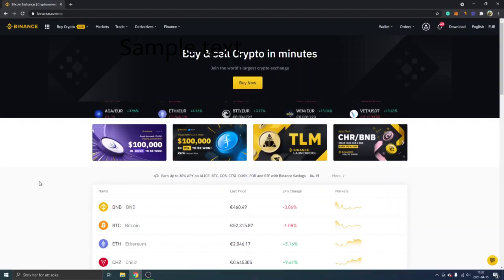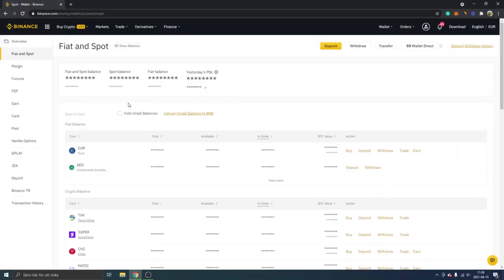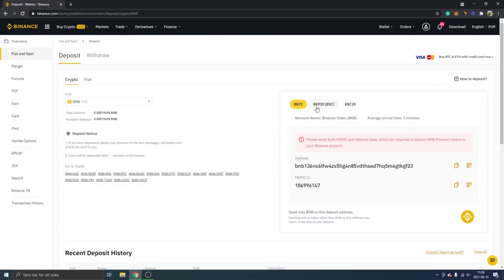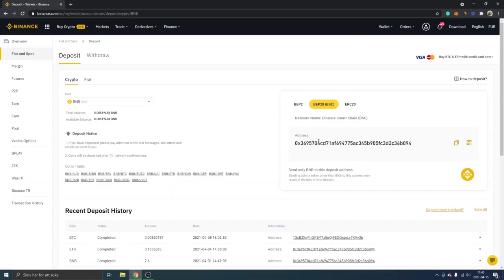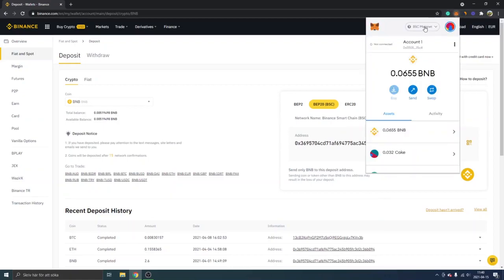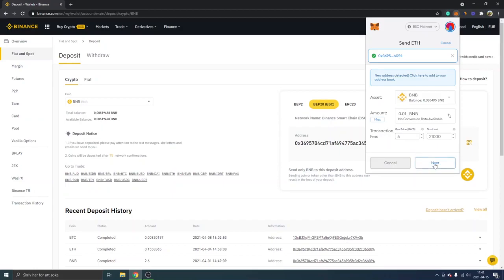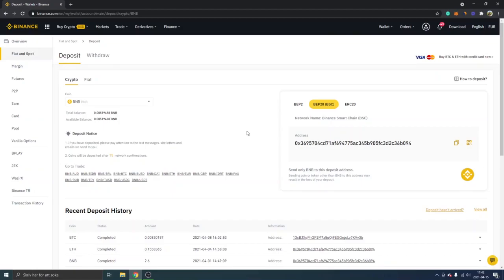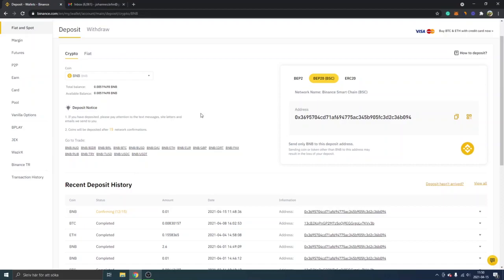How To Withdraw BNB From MetaMask Wallet (TUTORIAL)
how to withdraw bnb from metamask wallet to binance crypto exchange tutorial - transfer your coin from binance smart chain easy and fast.

In this video, I'll show you step by step how to withdraw bnb (binance coin) from your metamask extension to the binance exchange.

Please be aware that the process of withdrawing your bnb might vary depending on the exchange you are using. If you're NOT using Binance, make sure you find another tutorial if you don't want to try it yourself.

I hope I'll see you around! :-)